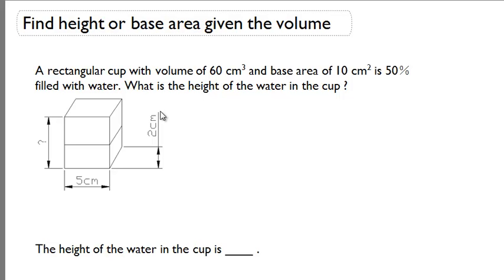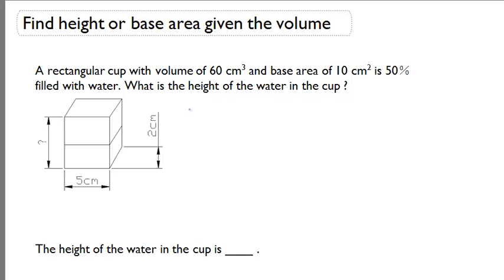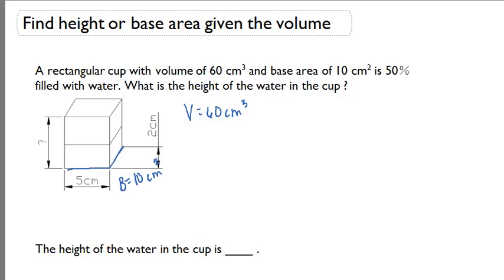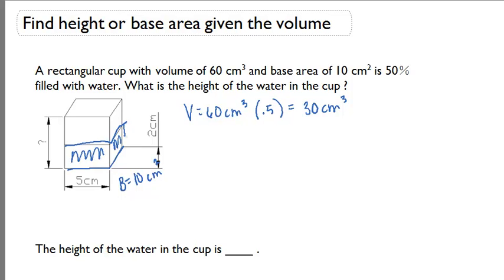Find height or base area given the volume